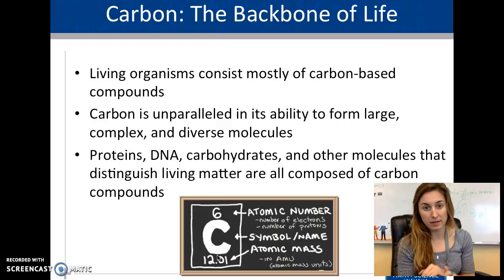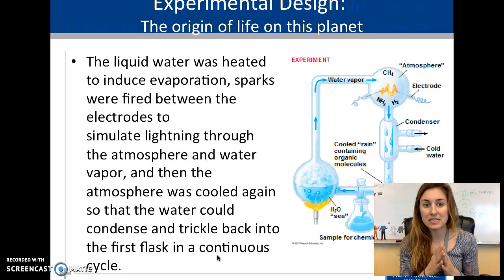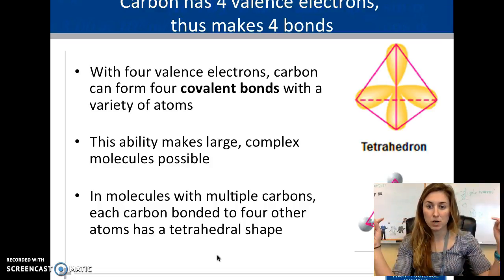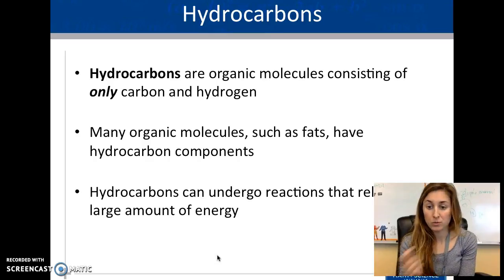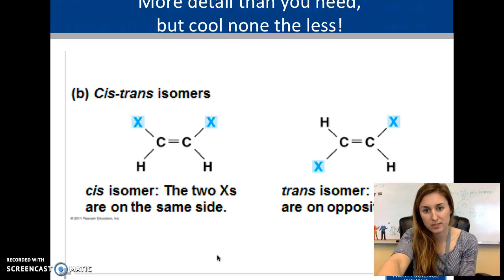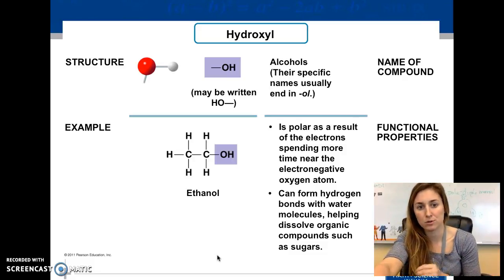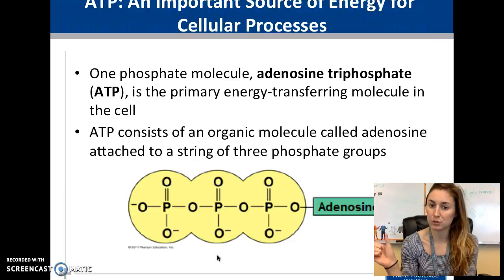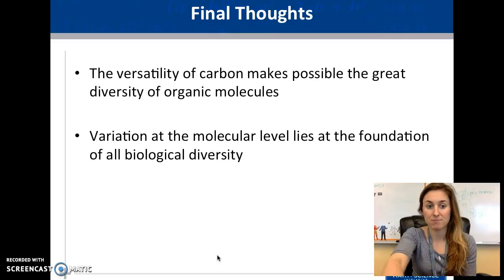Biochemistry PPT 3